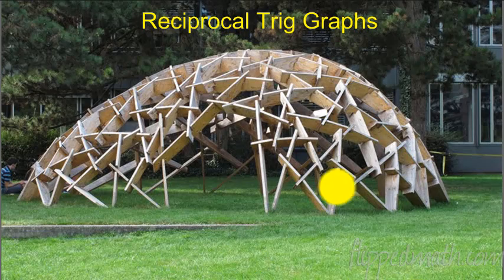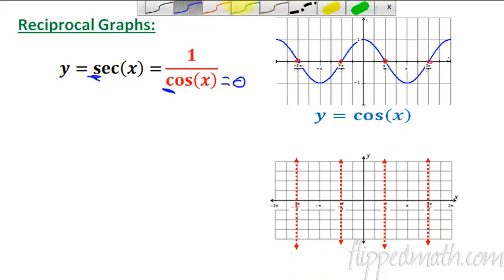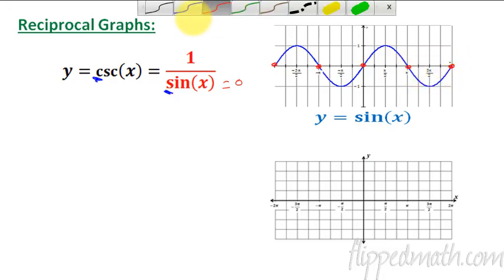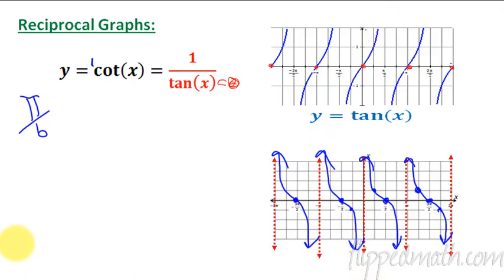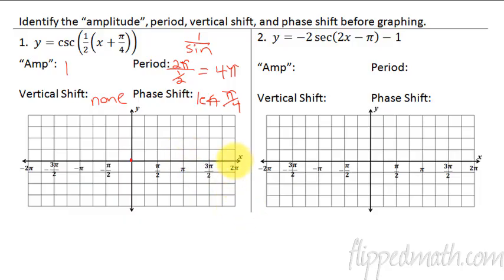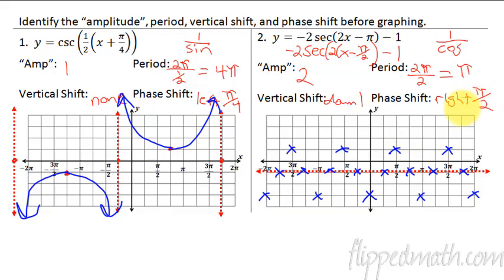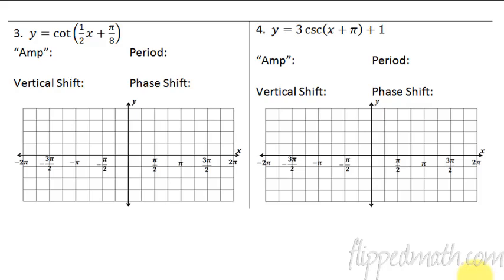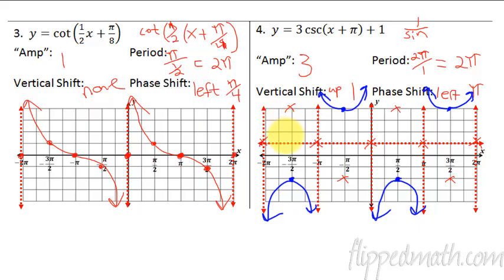Pre Calc - 10.3 Reciprocal Trig Functions